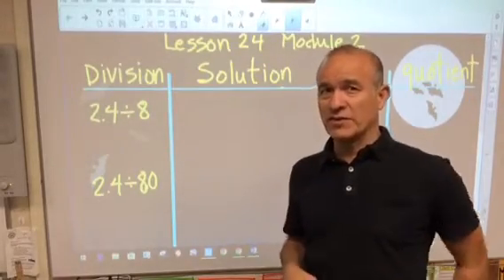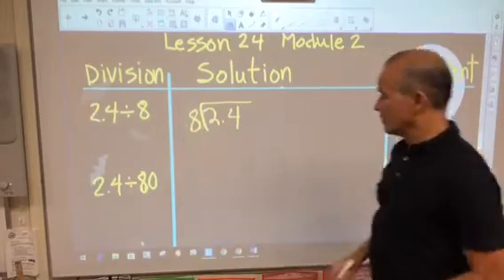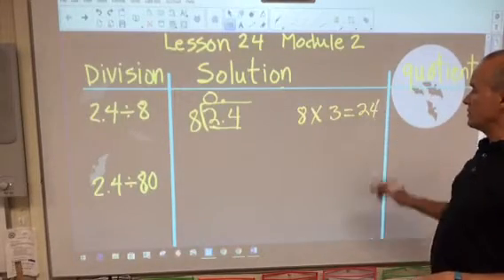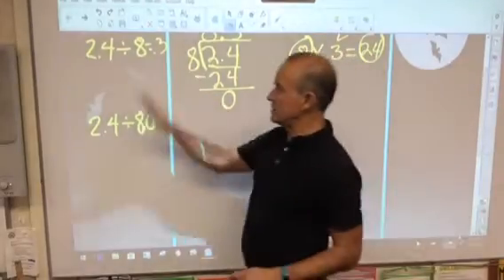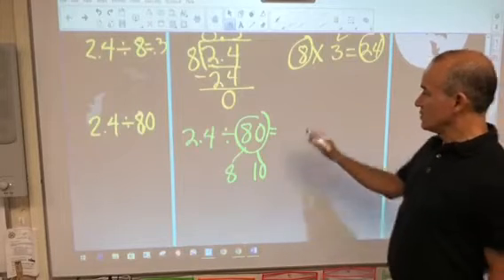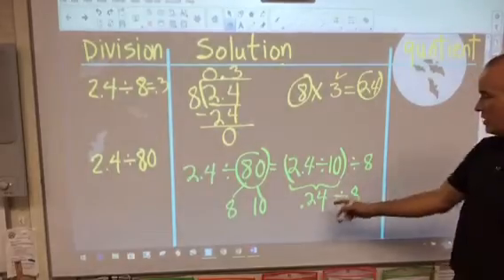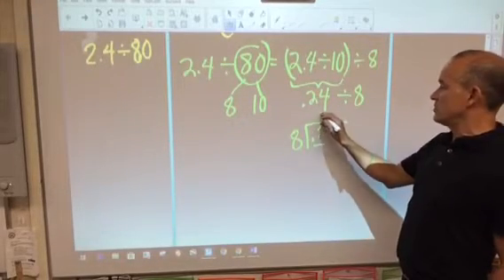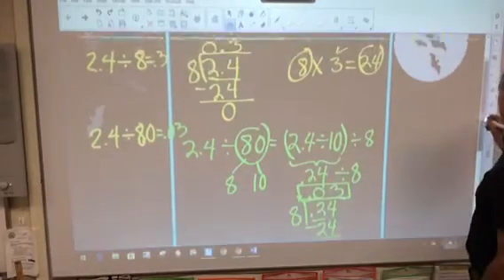M2L24 Dividing decimals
On this video you will see a simple division with decimals being solve.